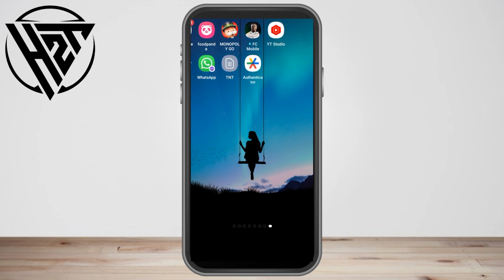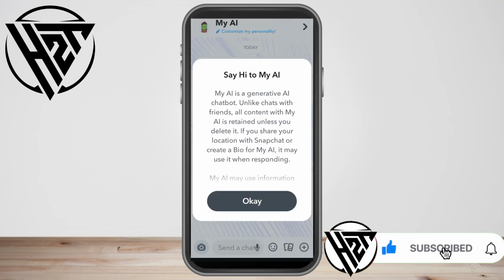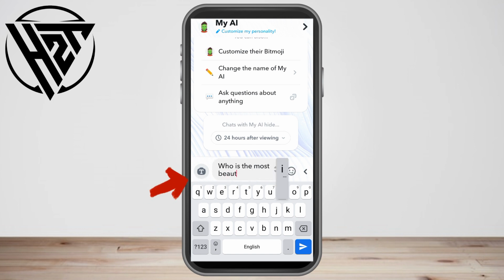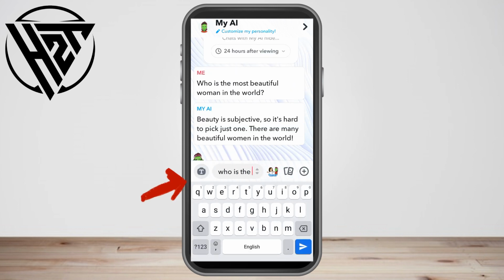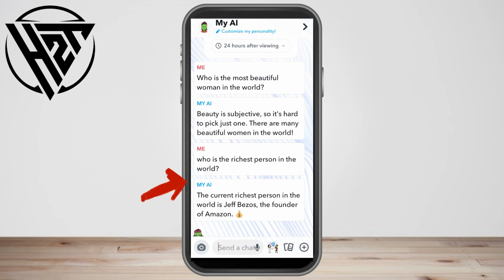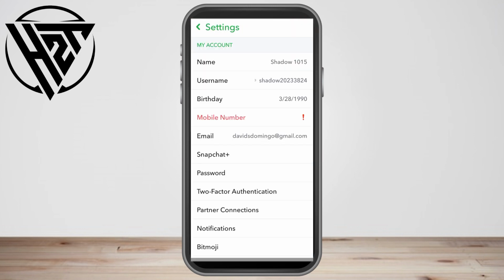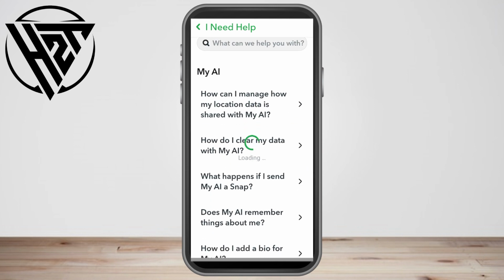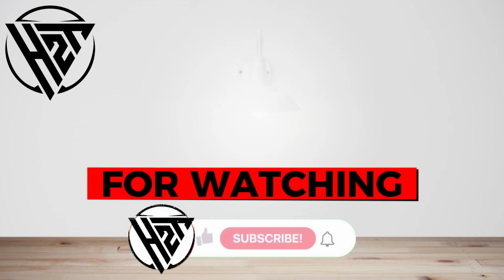How To Get Your Own AI On Snapchat 2025